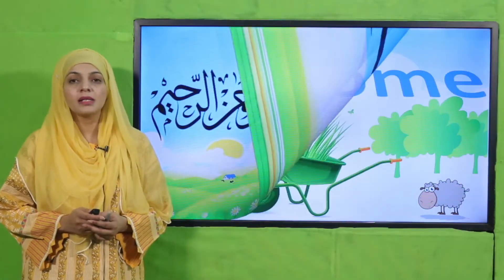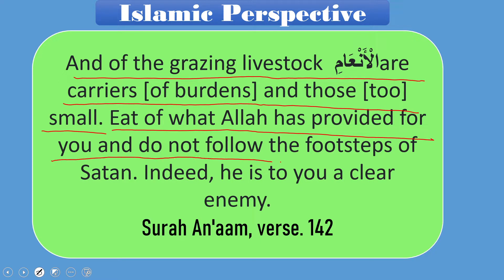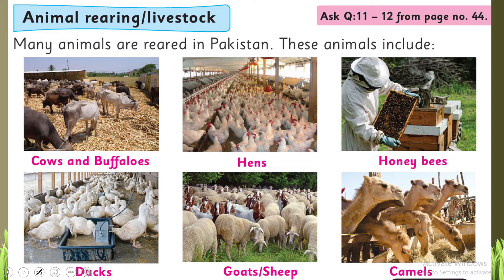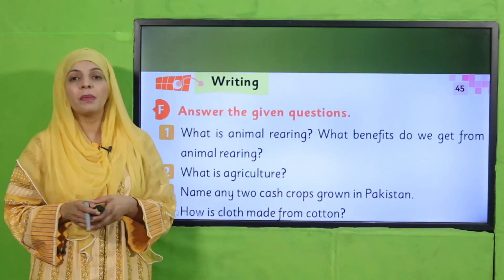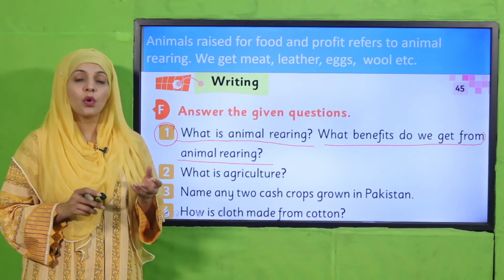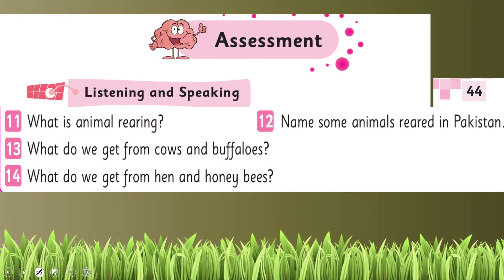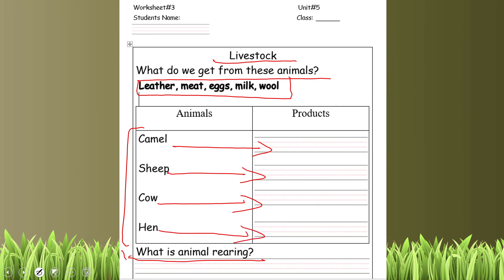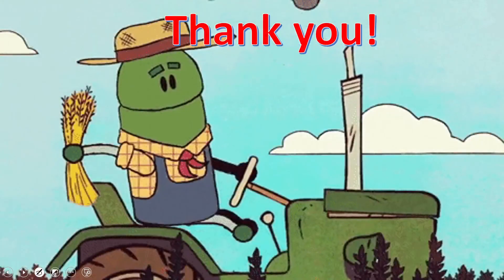GK Grade 2 Unit 5 Lecture 4 || SNC 2020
Animal rearing.

1. PowerPoint Presentation

2. Lesson Plan

3. Worksheet/Activity